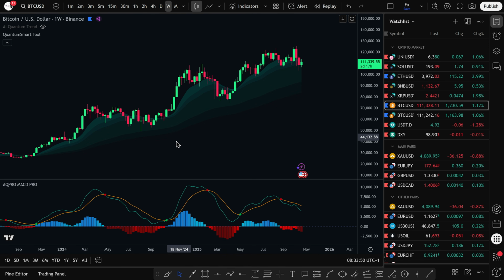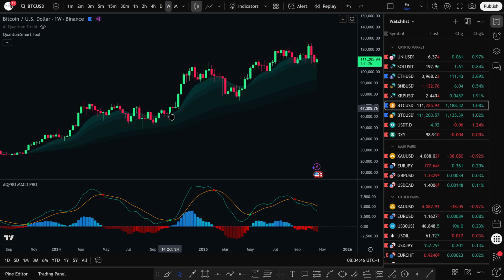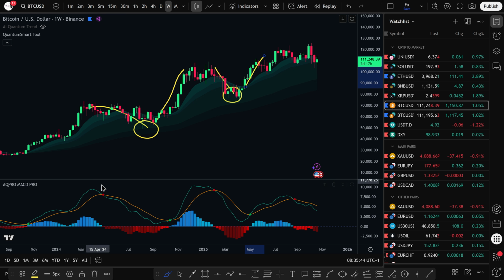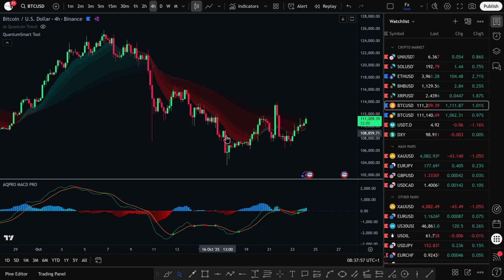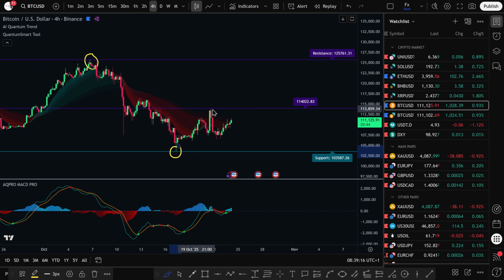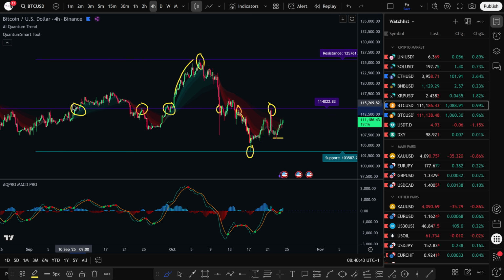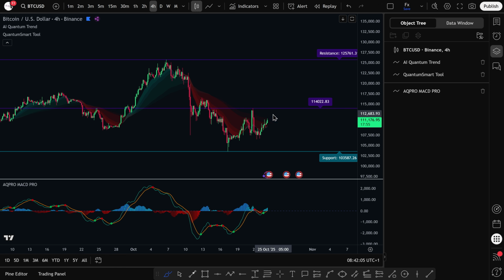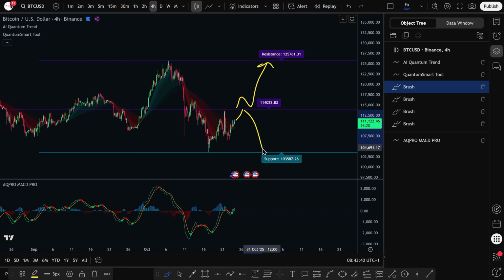BITCOIN: IT'S LAST CHANCE FOR BULLISH MARKET!